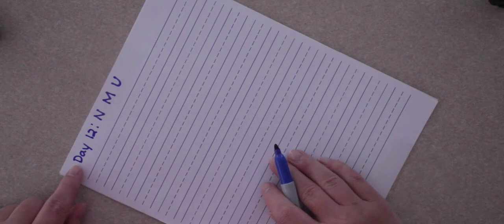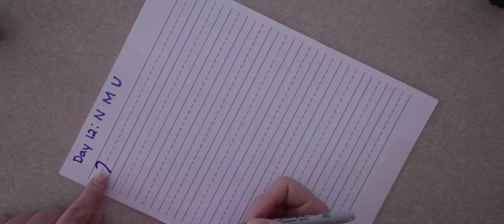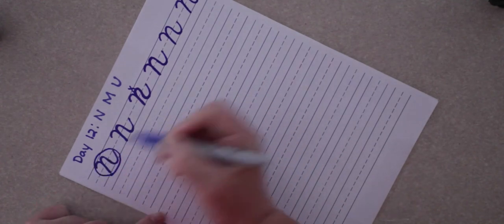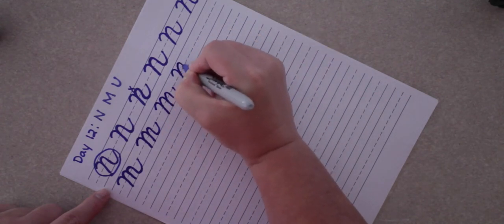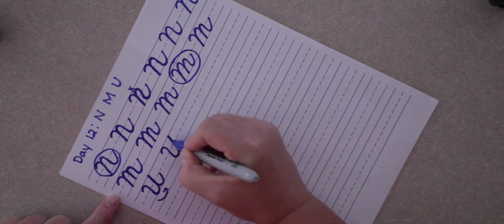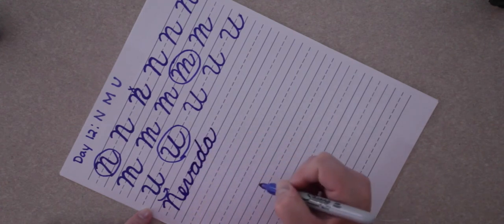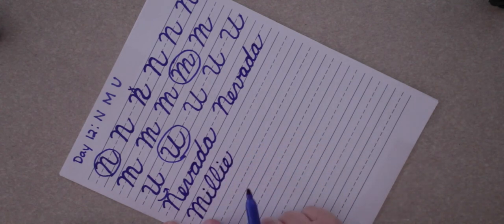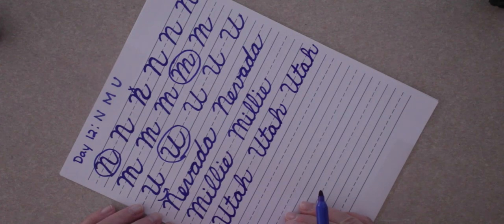Cursive Lesson Day Twelve: N, M, & U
Thank you for looking in the description class, here you can find my contact info, my email is: CONTACT ME If you want to see a specific video or just want to talk. Have a blessed day.